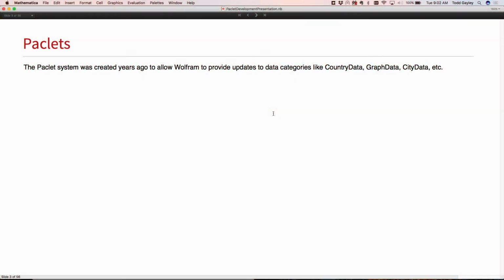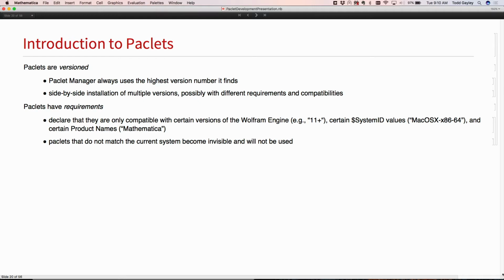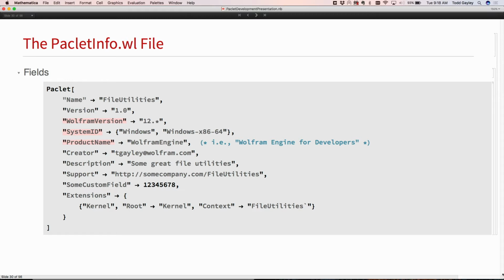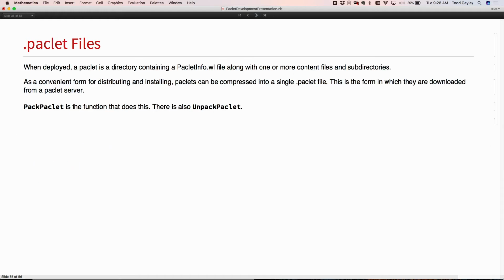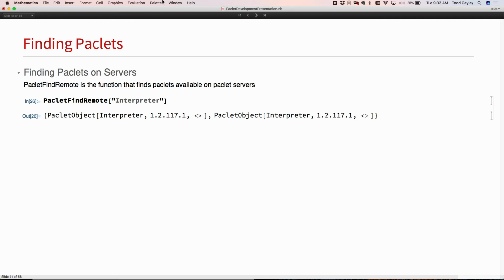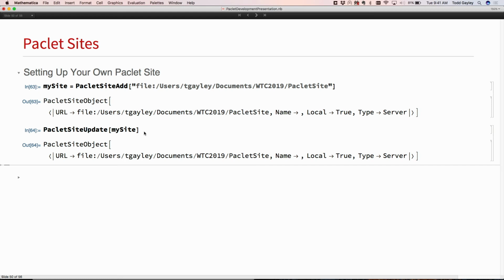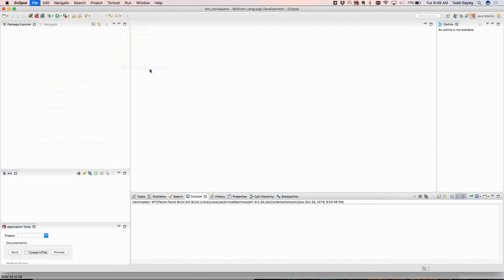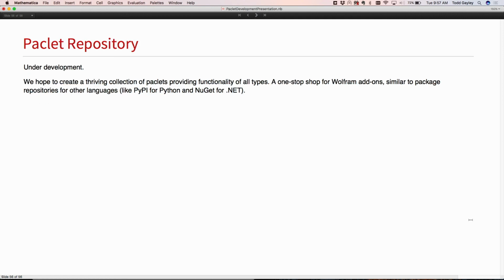Paclet Development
Todd Gayley